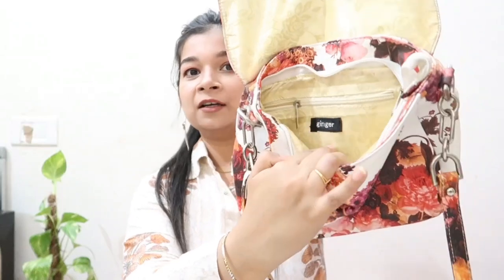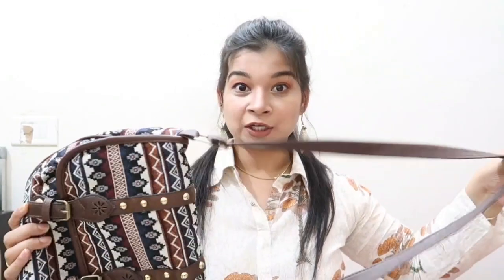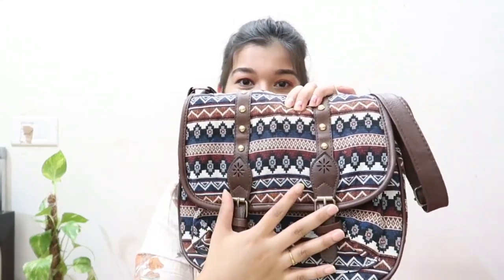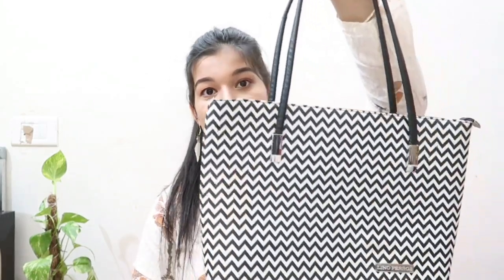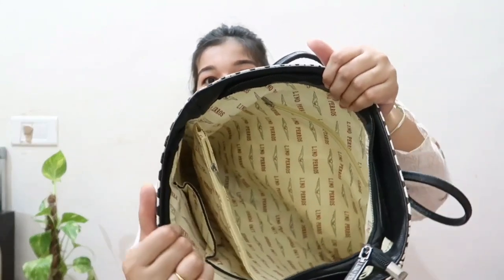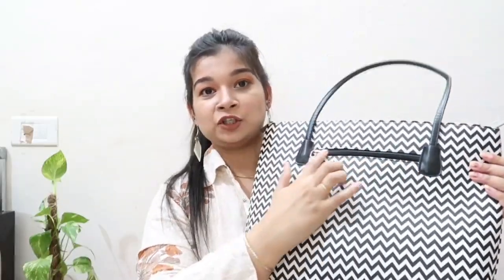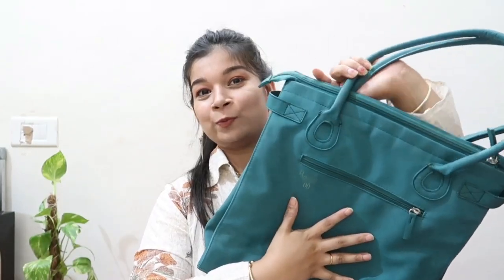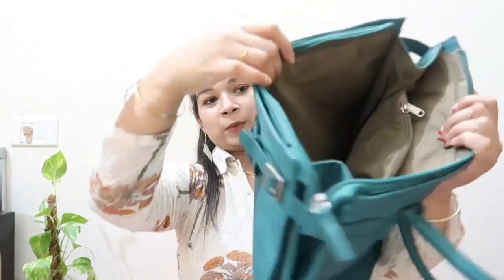My Bags Collection and Designs / Slings,Totes,Wallets and Backpack / Smile with Swati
Hi everyone
Today's video is basically about My Bags collection and Designs. These bags are mostly wearable and appropriate for every day wear.
I hope you will like it and if you do so then please subscribe to my channel and also keep the bell notification on to never miss a video from my channel.
Until then
Love love
Swati
Title : My Bags Collection and Designs
           Slings,Totes,Wallets and Backpack
           Smile with Swati